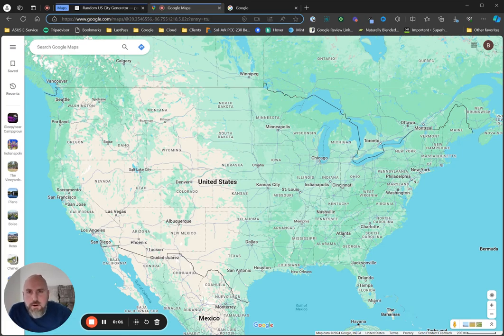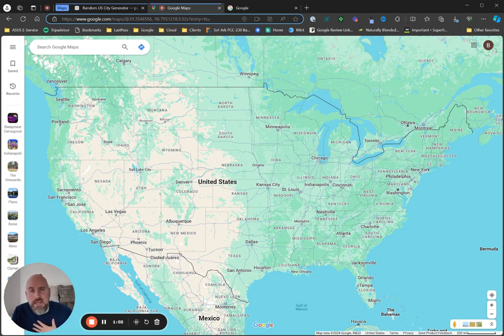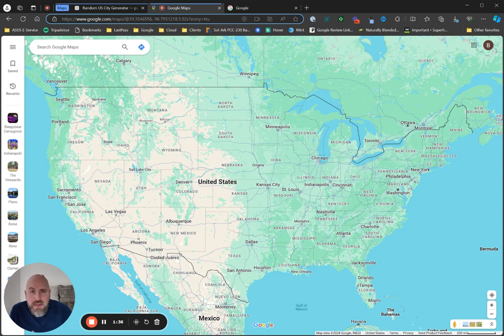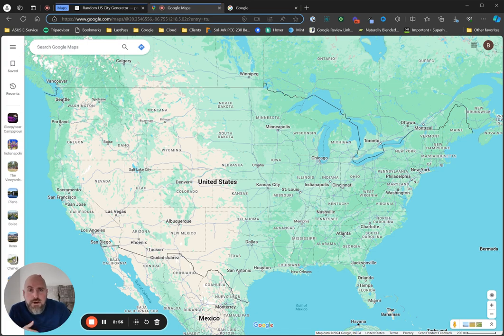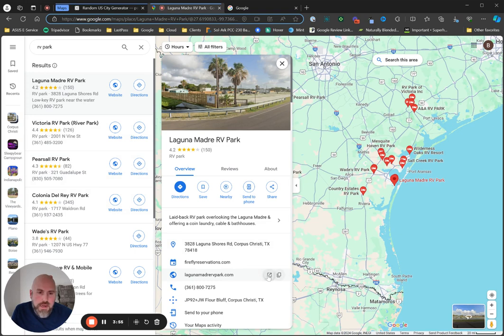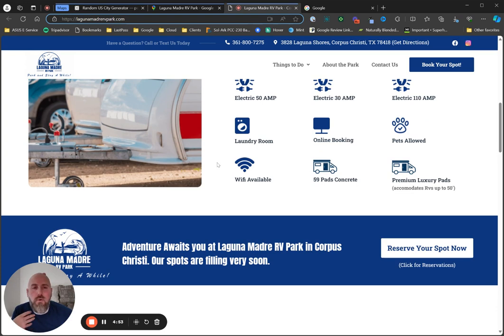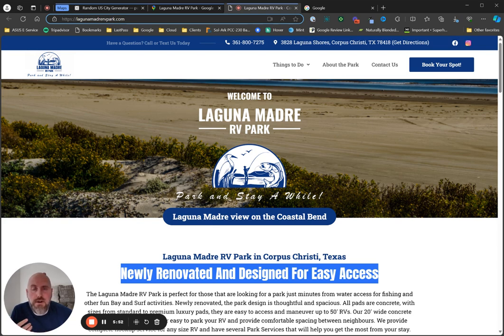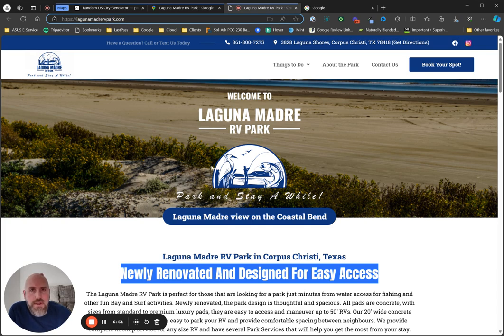Dark Side of Campground Website Design Revealed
Discover the dark side of campground website design in this eye-opening video. Learn what mistakes to avoid and how to create a user-friendly and visually appealing website for your campground. Don't let bad design keep potential patrons away - watch and improve your website today!